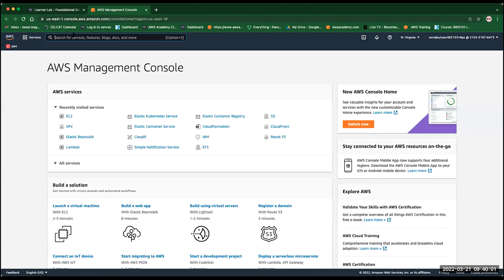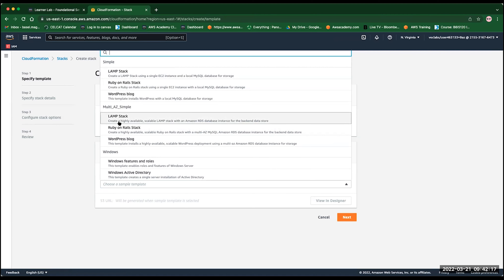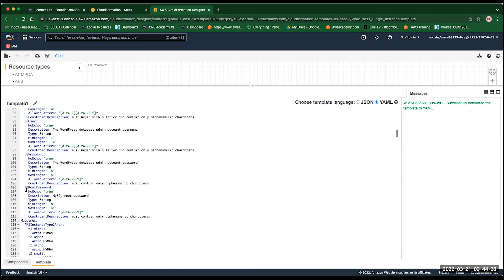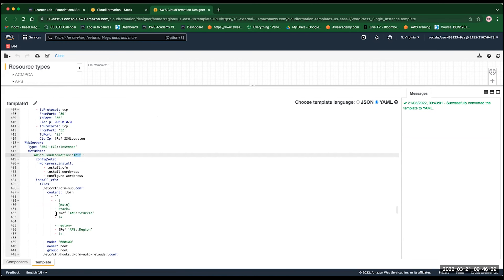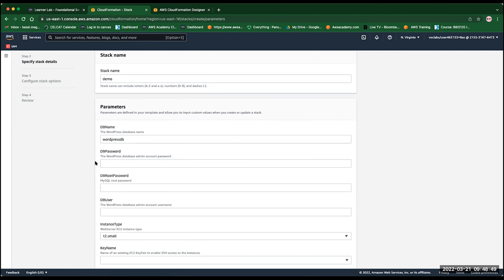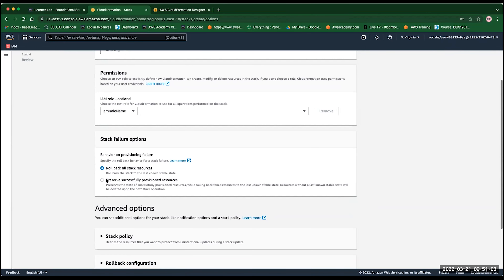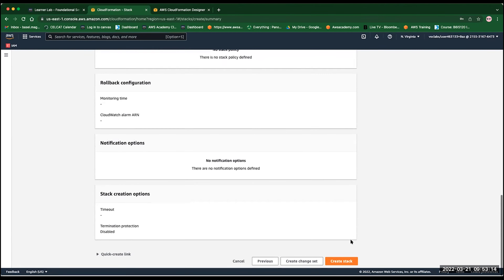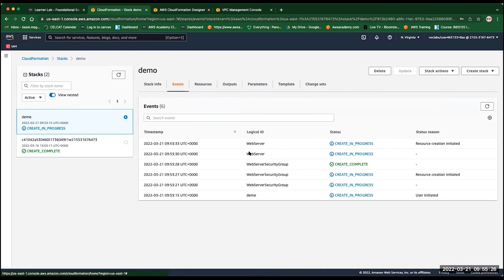Demonstration: Analyzing AWS CloudFormation Template Structure and Creating a Stack